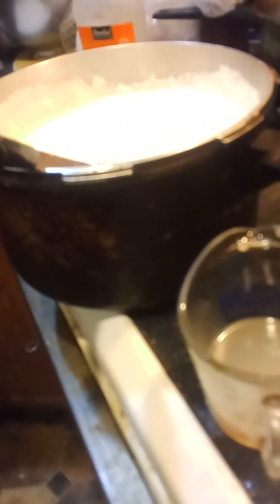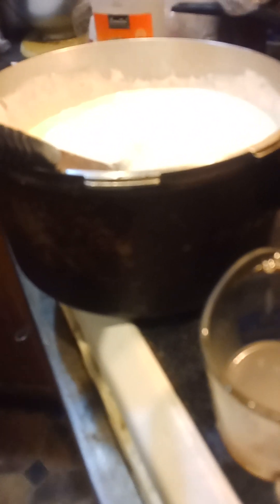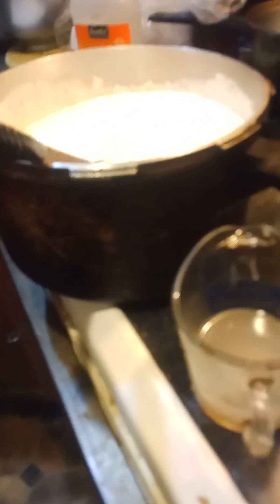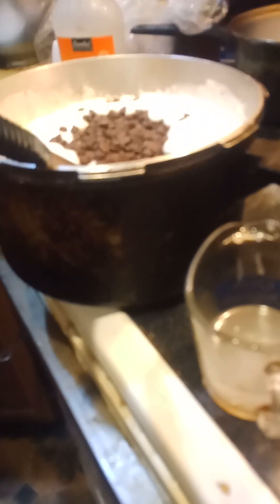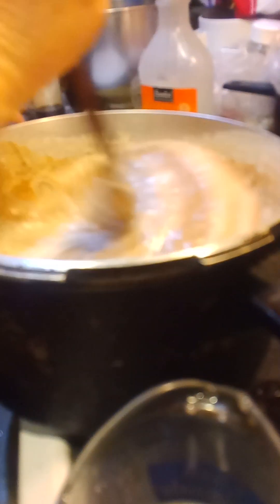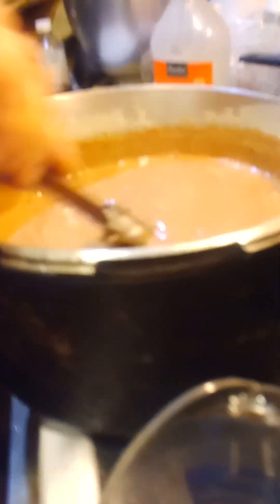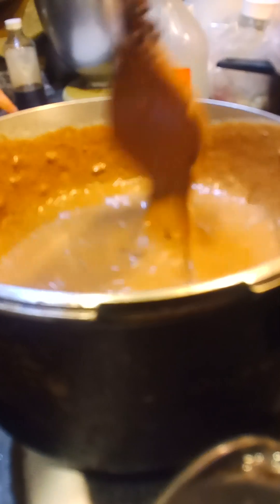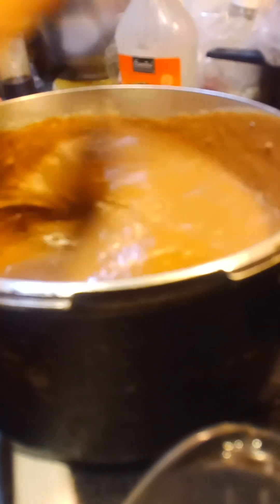Chocolate Fudge Part 1 of 2- Homestead Candy making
The camera cut out on us so there is a part 2 which you'll find in with the shorts videos section , and also check out the other candy making videos we will be posting over the next couple days -  This is our Mom's version of the classic fantasy fudge . this is a single batch , we normally make a double batch .

3/4 cup butter (1 1/2 sticks )
3  cups granulated sugar
2/3 cup milk (originally evaporated milk but we used our fresh goats milk
1 tsp vanilla
1 pkg semi sweet chocolate chips , don't skimp on this get a good brand like nestles toll house
1  7 oz jar of marshmallow cream (soak jar in hot water while you're making the first part
1 cup mini marshmallows
 1 cup crushed nuts (optional )

cook butter sugar milk over mostly high heat until a little drizzle in a cup of cold water when taken out forms a soft ball that holds together .
then add the rest of the ingredients quickly and stir until melted .
pour into a buttered cake pan . cool and cut in squares

This fudge turned out fantastic but we figured out that they have shrunk the chocolate chip bag so originally this was a 12 oz bag of chocolate chips but the bag we had was only 10 oz.